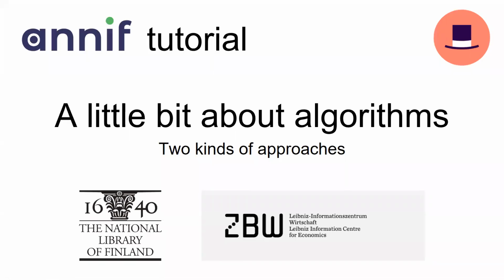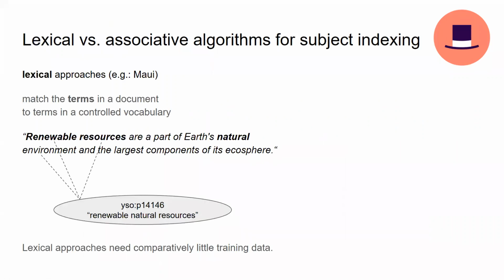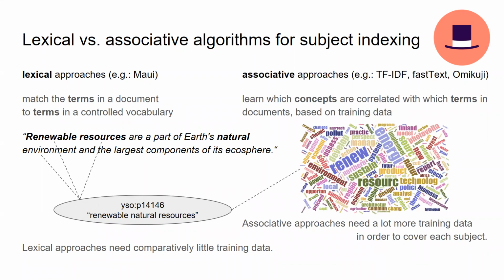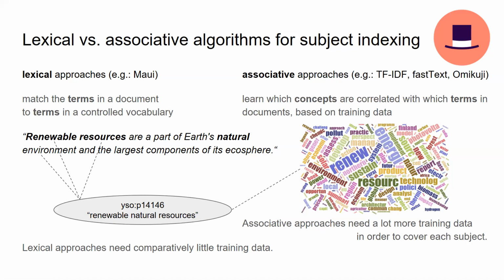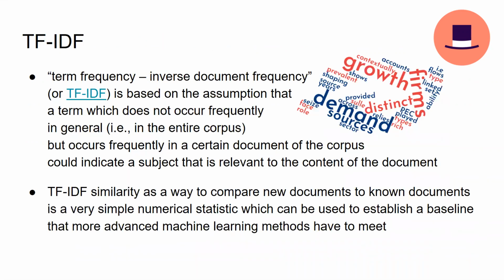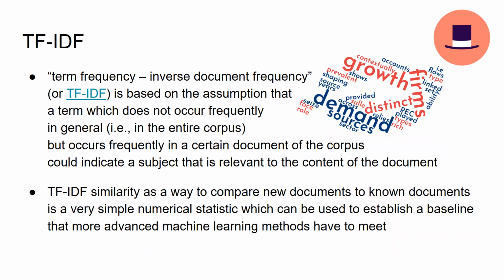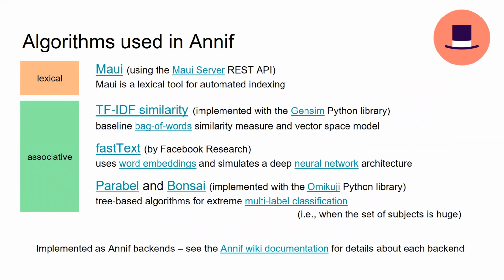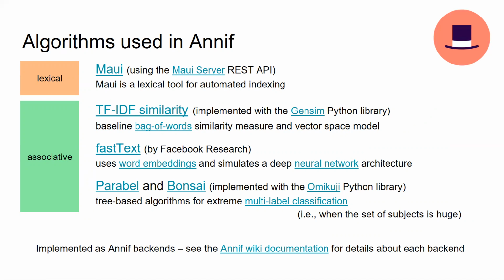Annif: Algorithms (old version)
The principles of the algorithm types used by Annif models are presented.